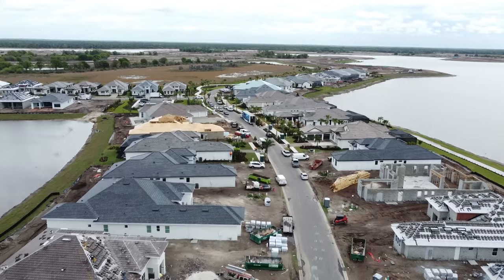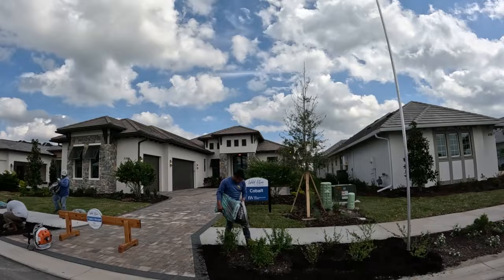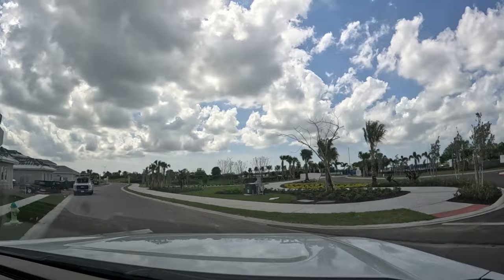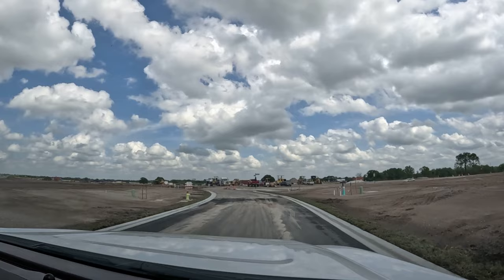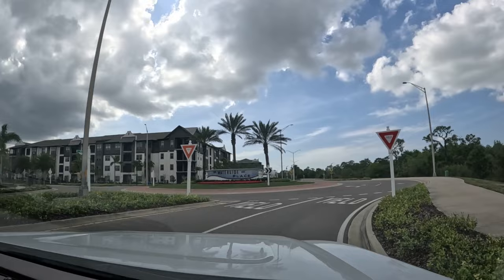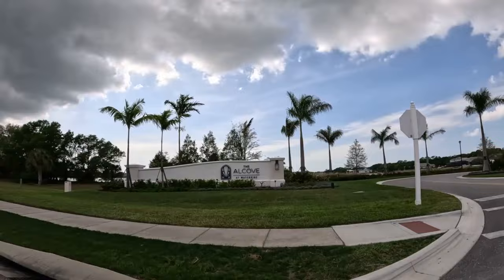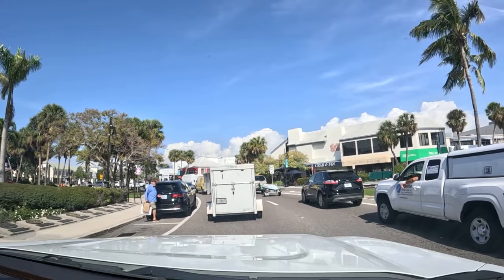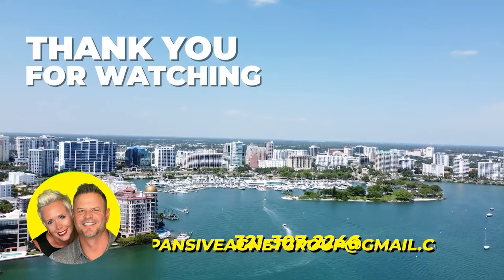Luxury Communities that are now OPEN in Lakewood Ranch, Florida, Pt. 2.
In this 2 Pt. series, we are touring the NEWEST luxury communities to open in Lakewood Ranch, FL. We are taking you through Wild Blue as it is still being built. We will also be telling you about all of the custom builders who are currently building their model homes.

Then we are showing you the newest community by Homes By Town, Shellstone. This community just broke ground, so to show you a more finished product by driving you through Lakehouse Cove, which has already been completed.

Last but not least, we are showing you the drive to the beach from this part of Lakkewood Ranch, Florida. We are going to drive through Sarasota so you can see what that actually looks like, then go past St. Armands Circle and head to Lido Beach.

Video made by @Florida_Living

📲 We have so many people contacting us who are moving here to Sarasota, Florida and we ABSOLUTELY love it! Honestly, if you are moving or relocating to Sarasota or Venice, we can make that transition so much easier on you!!

Franchesca Hanahoe and Richard Hanahoe